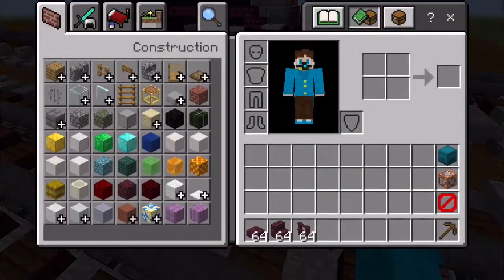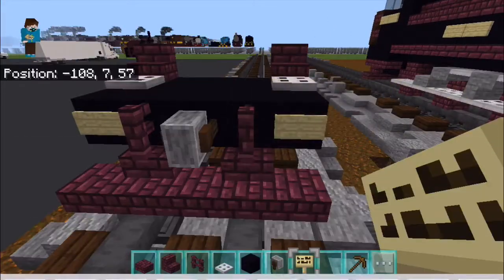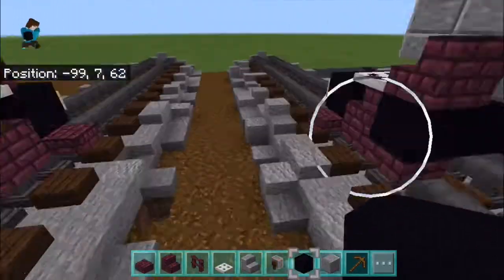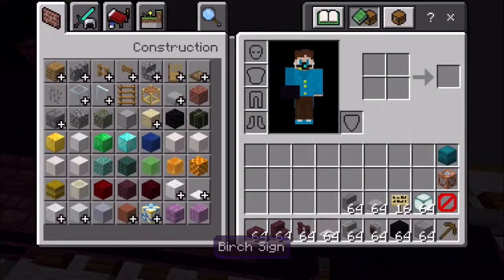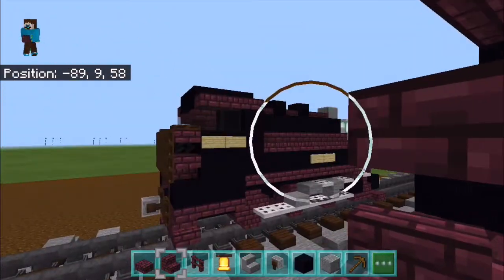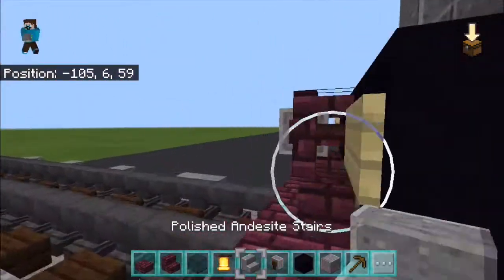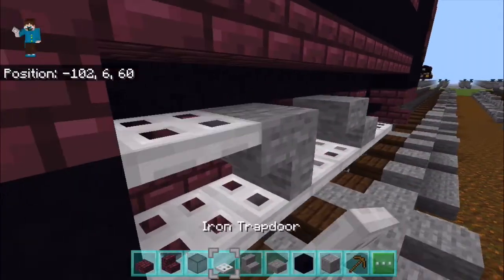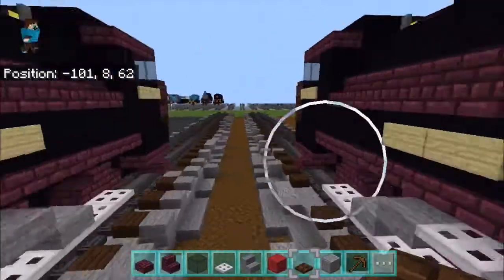Minecraft Freight Ep12 PRR Saddle Tank Engine